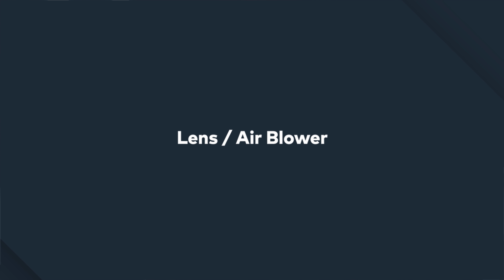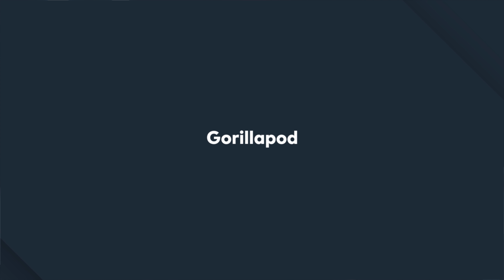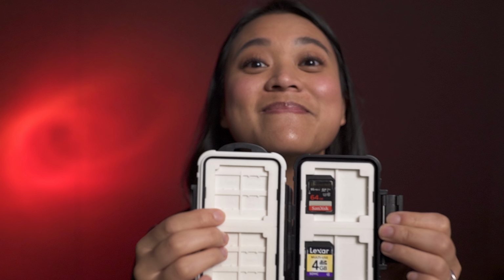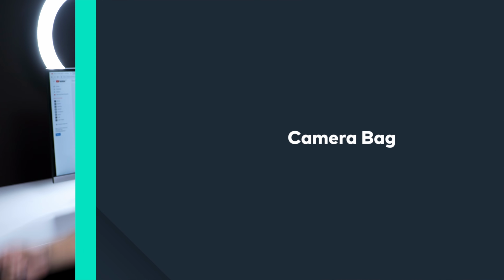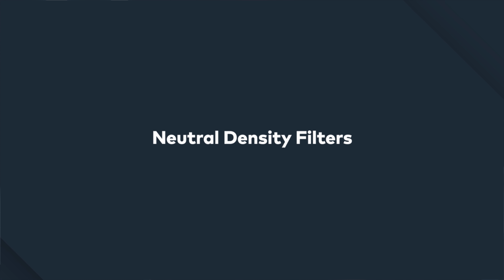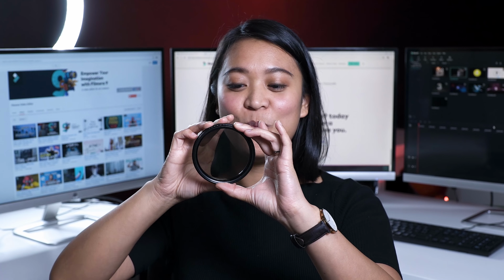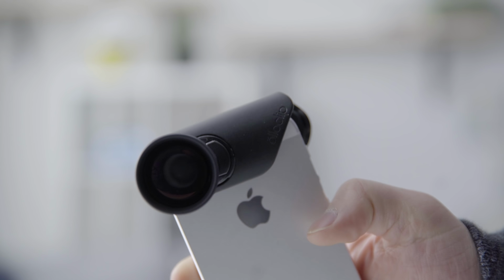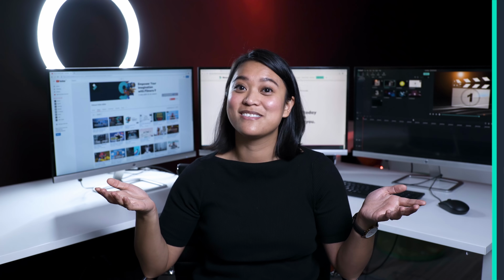10 BEST Gift Ideas for Filmmakers 2018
The NEW Filmora11 UPDATE is HERE!
Need a holiday gift for a special filmmaker in your life? Give them the gift of Filmora9

It's the holiday season and if you need to do some last minute shopping, we're here to help. Here is a list of gifts that WE feel are GREAT for filmmakers.

Hope this list of items was helpful and i’m sure whoever you gift these items too will be just as excited as we would be! These gift items don’t have to be given for the holidays and work just as great gifts for any occasion!